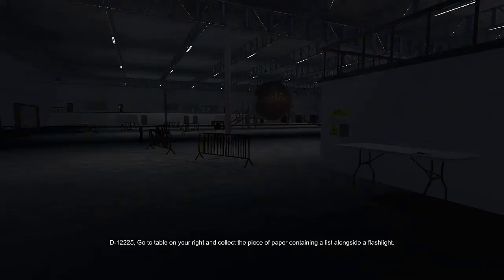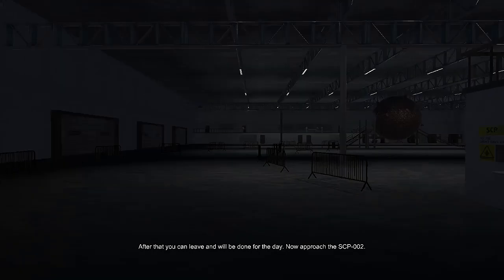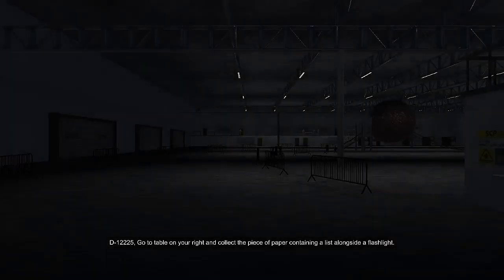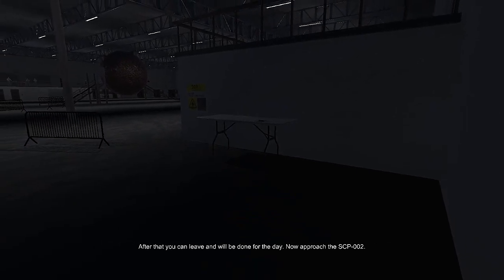2 Random Horror Games - Part 4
It's always weird and creepy at the same time.

【2 Random Horror Games】